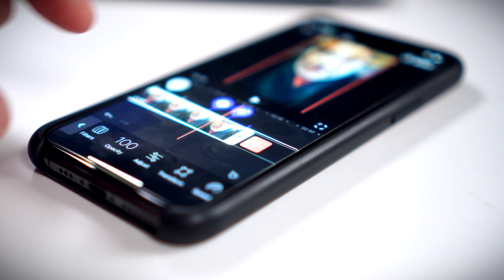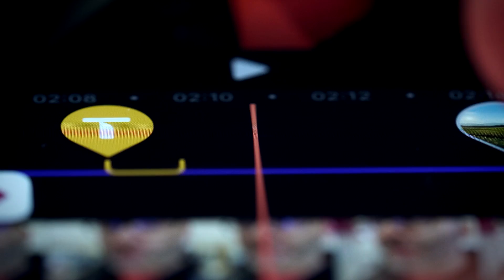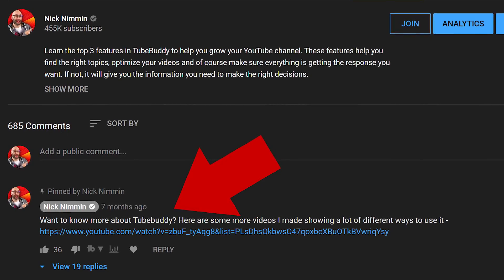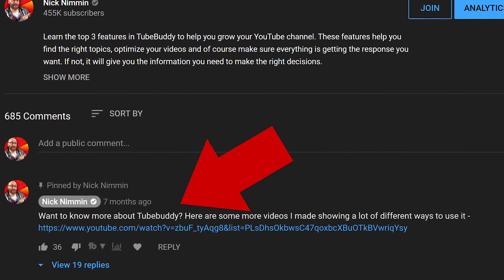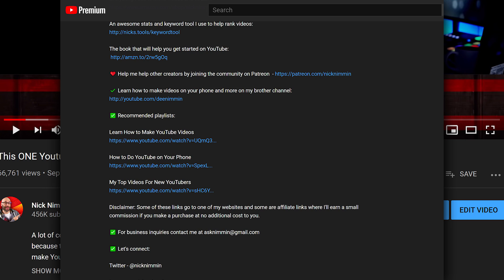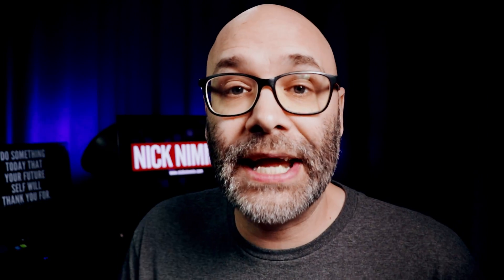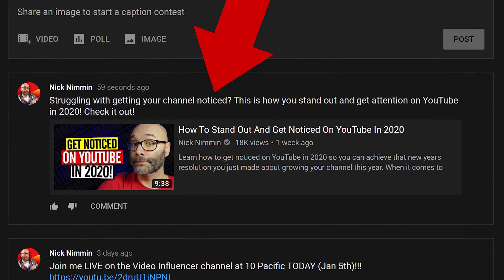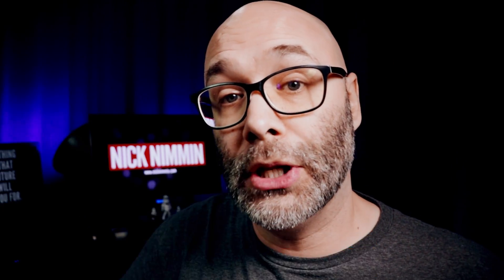Get More Views On YouTube With These FREE Features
Easily get more views on YouTube using these free features that are already built into YouTube. These features will help you multiply your current views by leading your viewers into other videos on your channel they may be interested in. (sponsor)